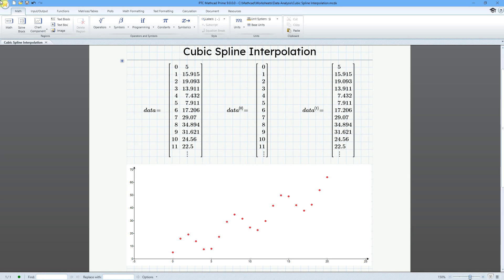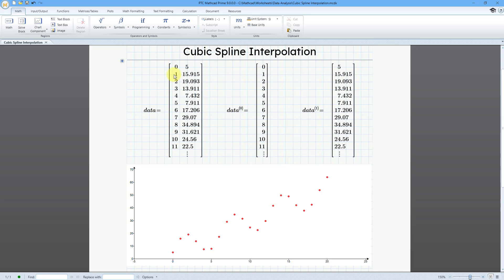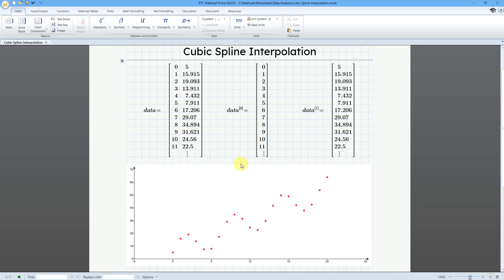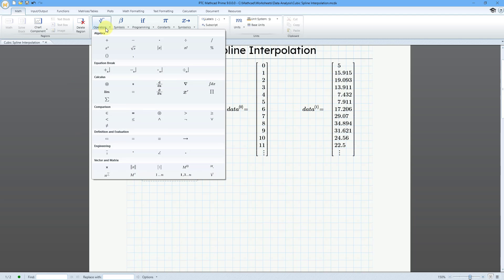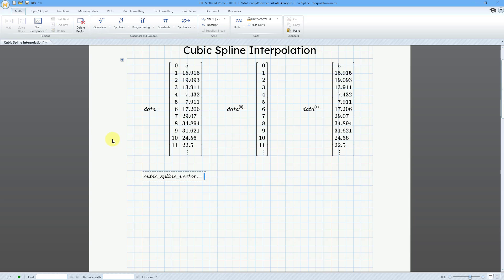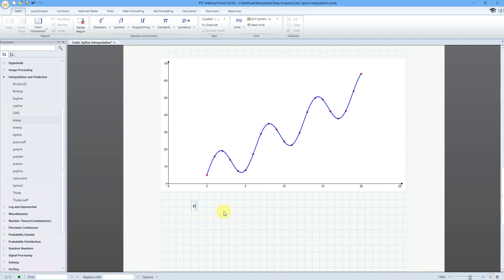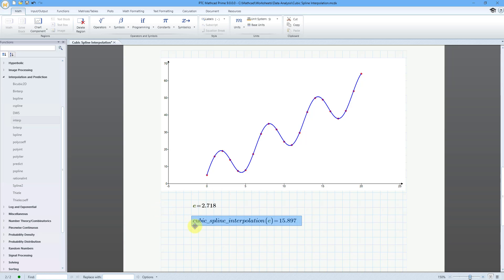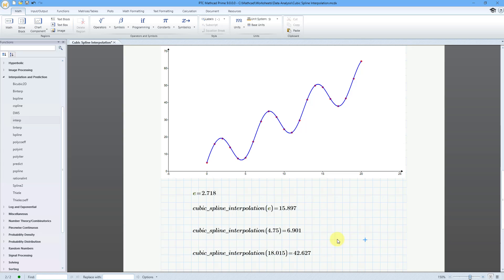Mathcad Prime - Cubic Spline Interpolation | Data Analysis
This Mathcad Prime tutorial shows how to perform cubic spline interpolation on data.

Thanks,
Dave